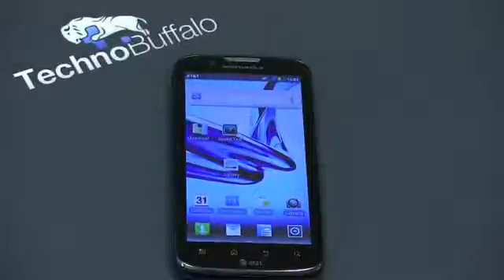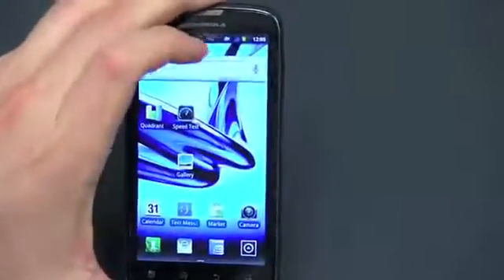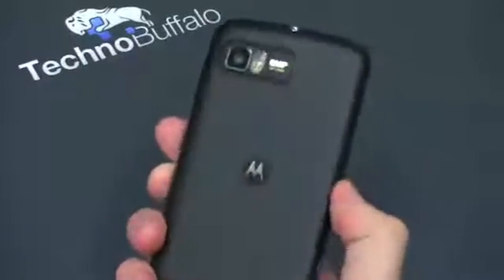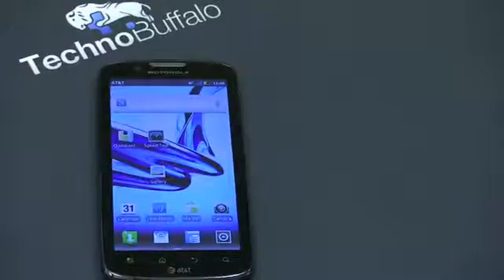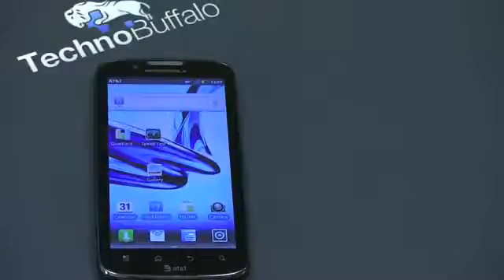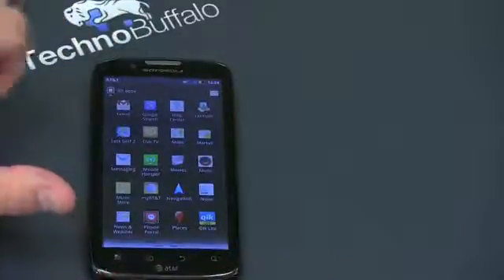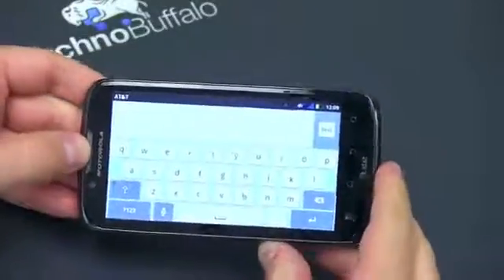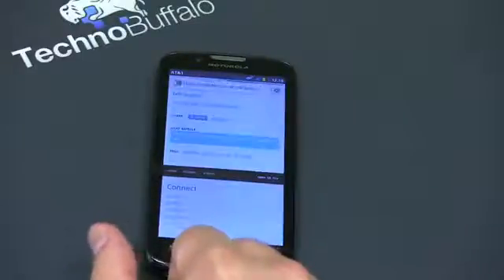Atrix 2 Review - Best Budget Phone 199